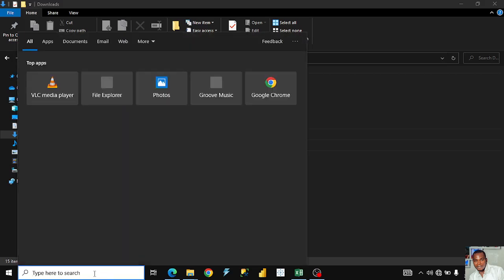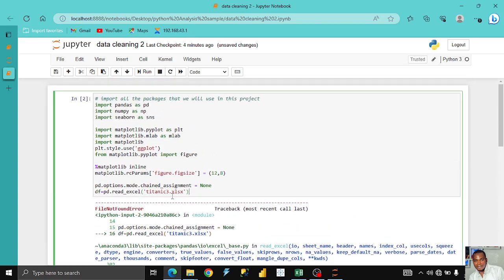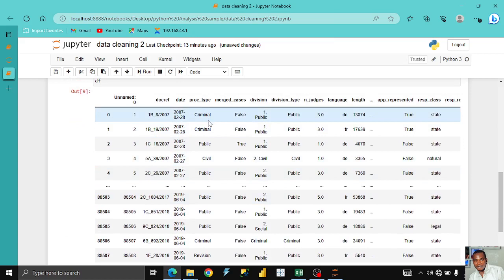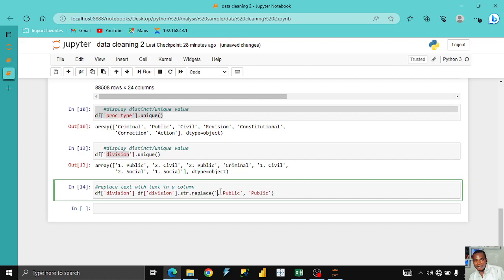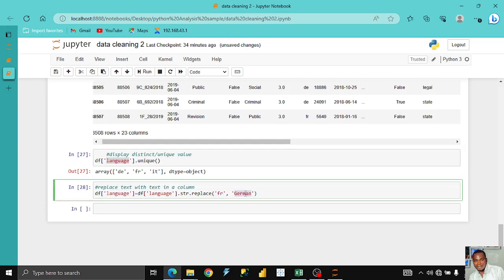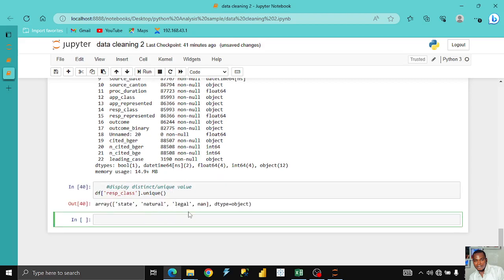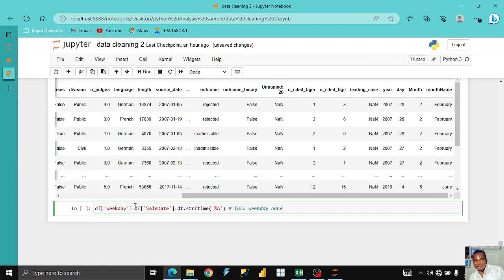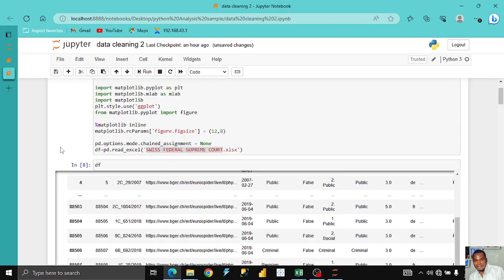Data cleaning with Python part 2(jupiter notebook)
Another aspect of data cleaning with python was explain in this video